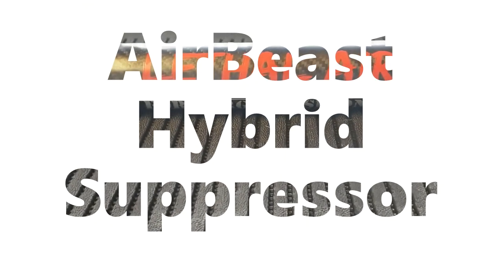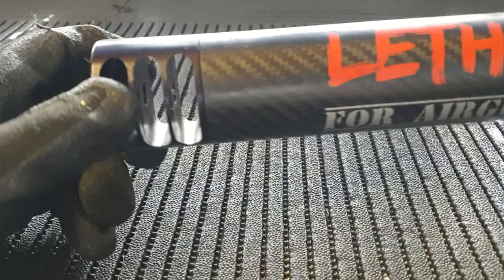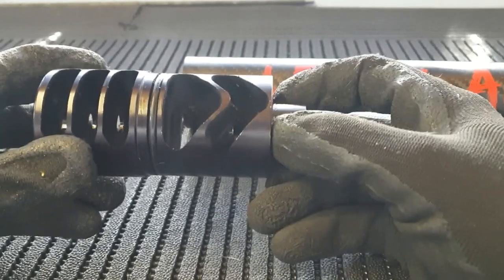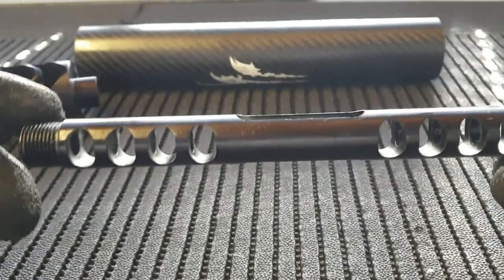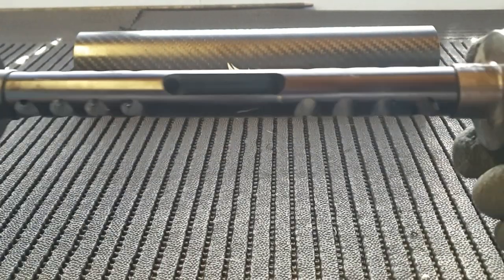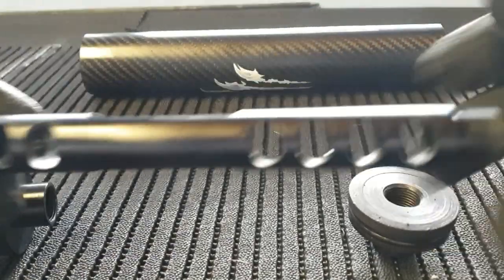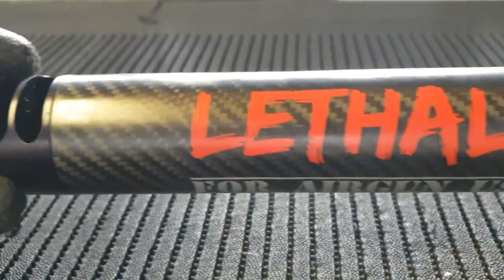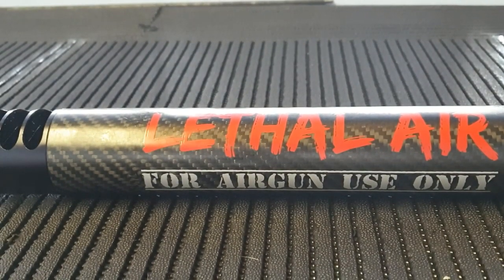AIRBEAST HYBRID SUPPRESSOR from African Air Ordnance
A look at the internal design of the AIrbeast Hybrid Suppressor